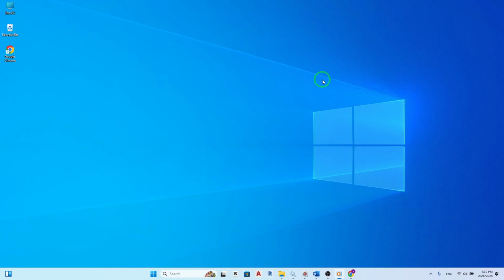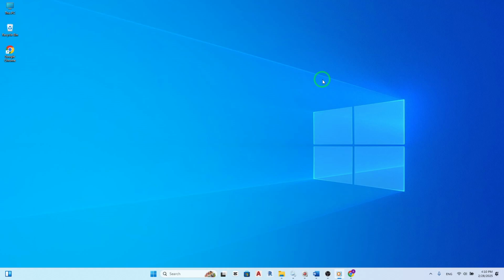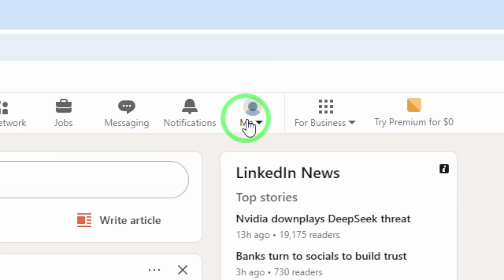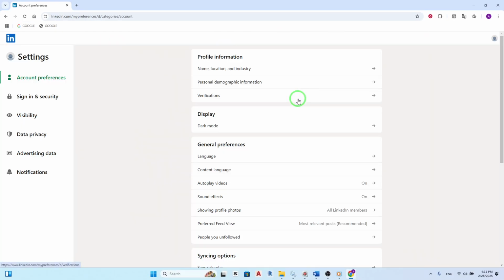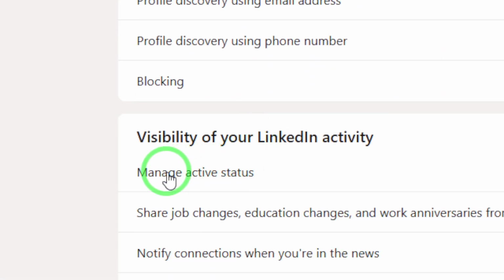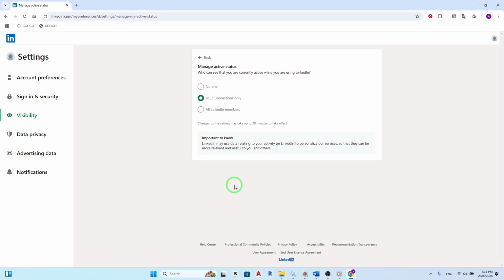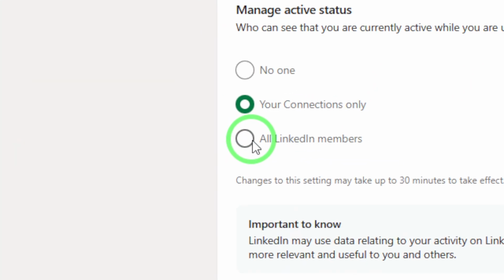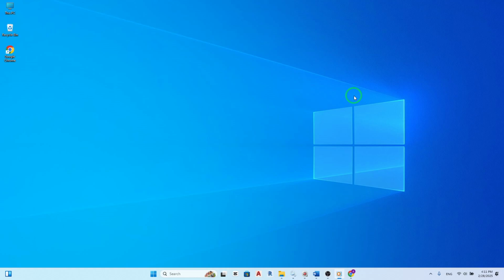How To Enable Active Status On LinkedIn On PC (New Update)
Learn how to enable active status on LinkedIn using your PC with the latest updates. This feature allows you to control who can see your online status, enhancing your privacy and visibility on the platform. By following these simple steps, you can manage your active status effectively.

1. Open LinkedIn.com

2. Click on Me icon at the top right corner

3. Enter to Settings and privacy, then Visibility

4. Scroll down to Manage active status

5. Choose All LinkedIn members

Timeline:
00:00 Start
00:12 How to do it
01:05 End